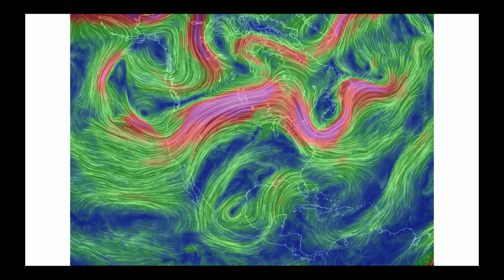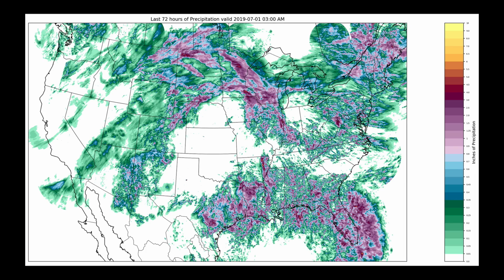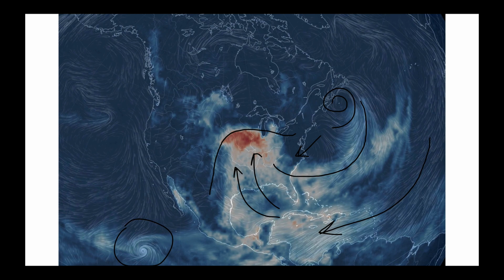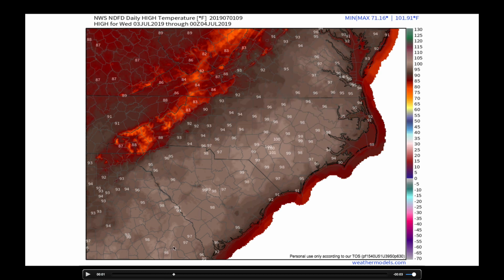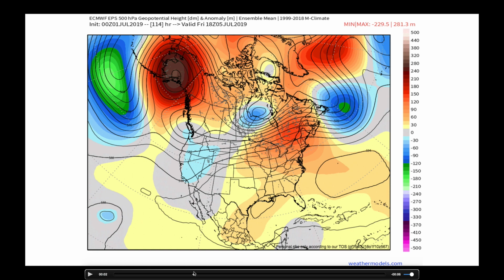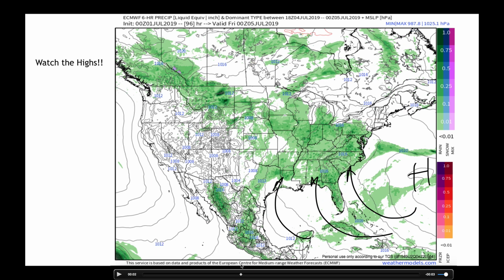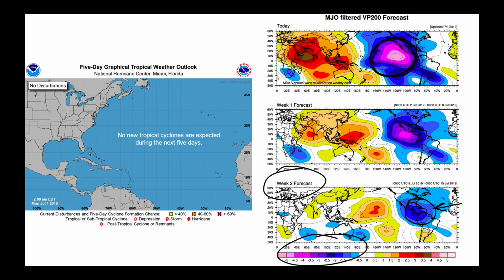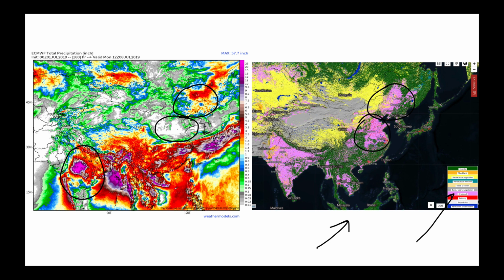Carolina Farm Credit Weather Update: July 1, 2019